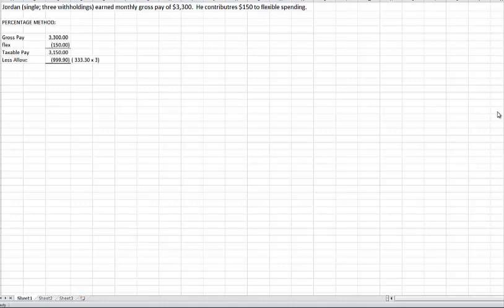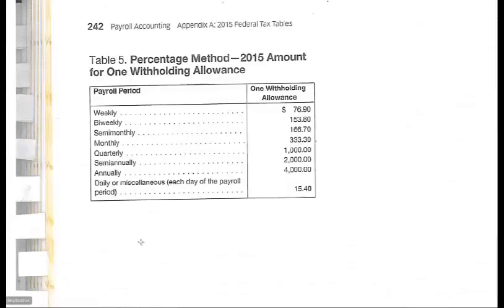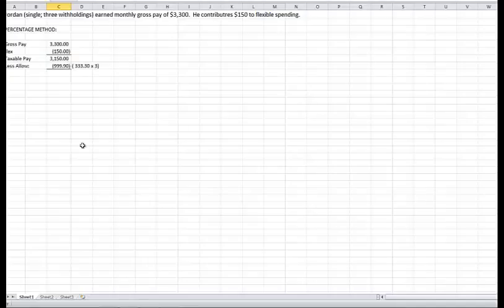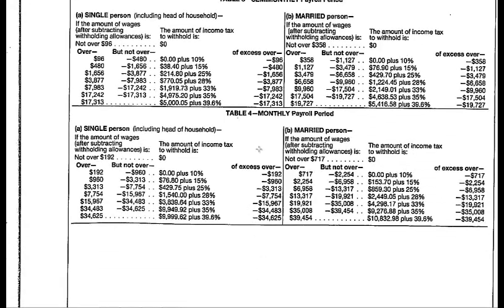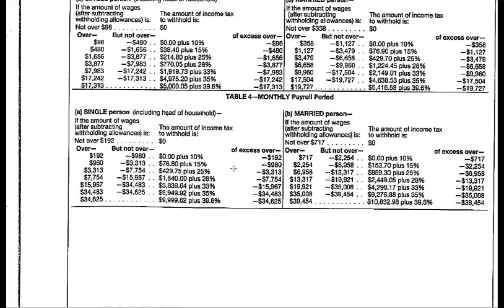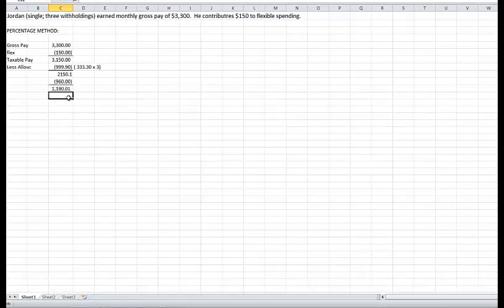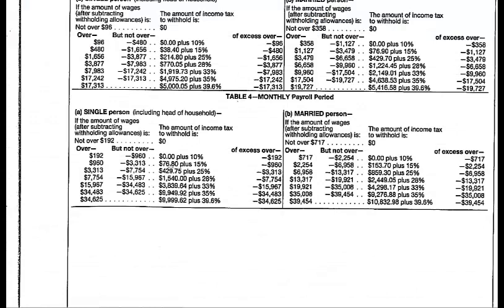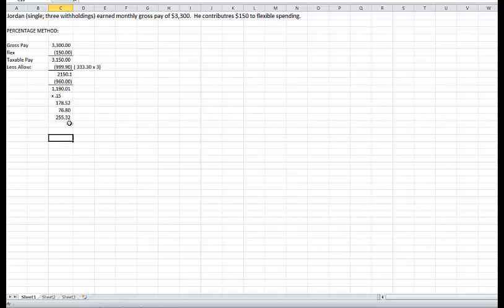Percentage Method Demonstration